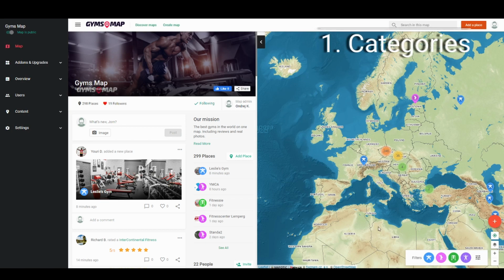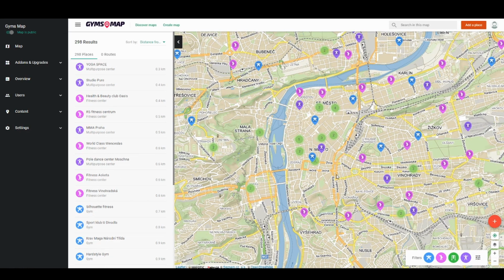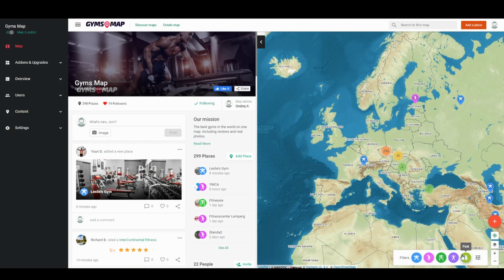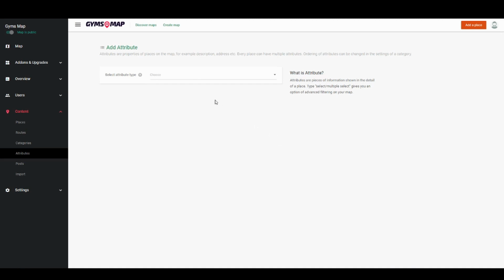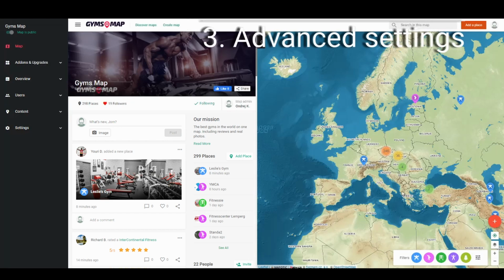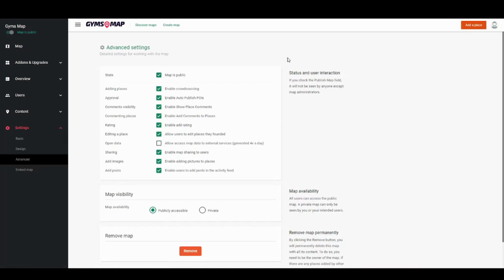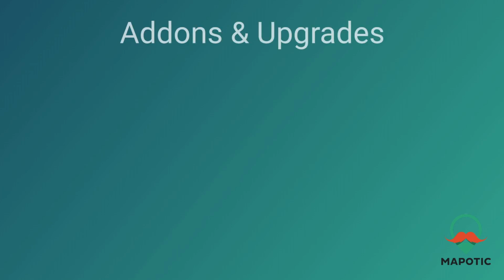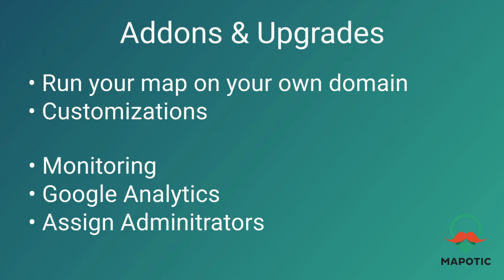Mapotic: How to set up your new map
This video shows a detailed process of creating a new map setting up the categories and attributes in an effective way and filling the map with the actual content.

You find some more useful tips & tricks on our blog and Youtube channel: